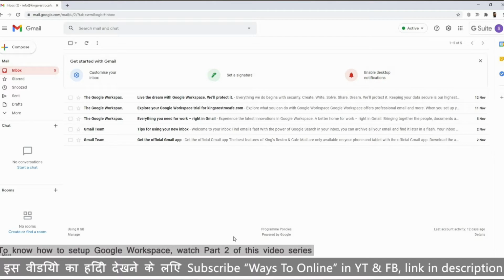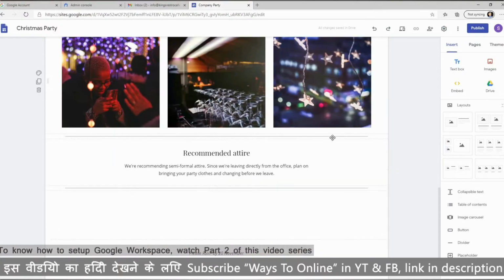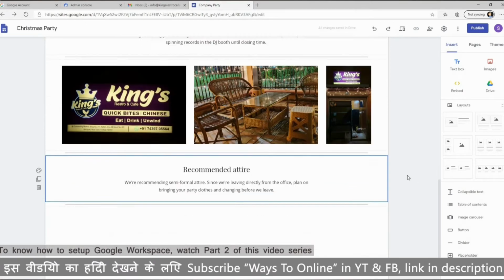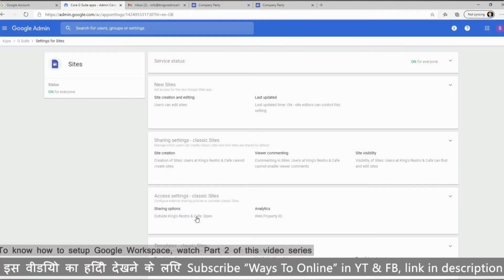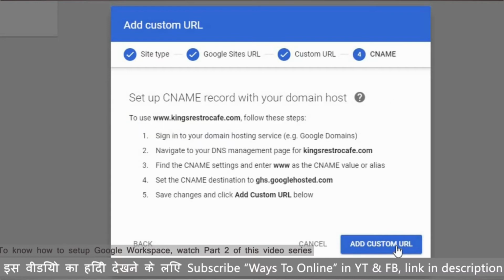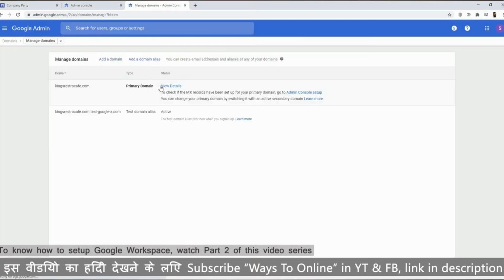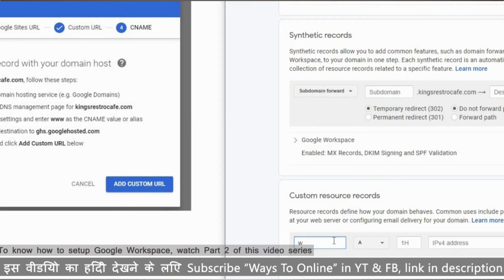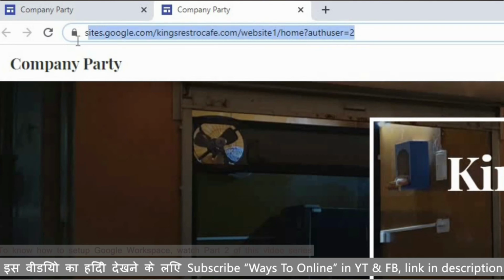How to design website in Google Sites | Google Workspace Website Tool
In this video I will show how to design website using Google Workspace without hosting, AMC & Design Charges